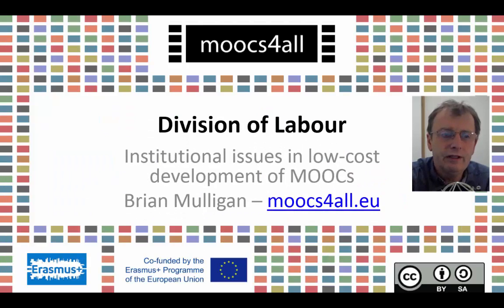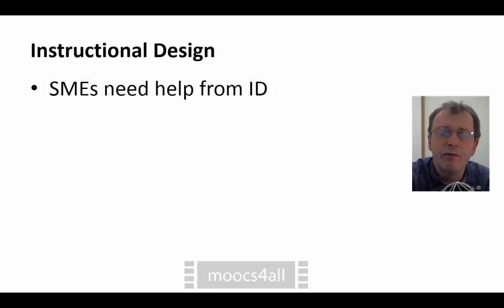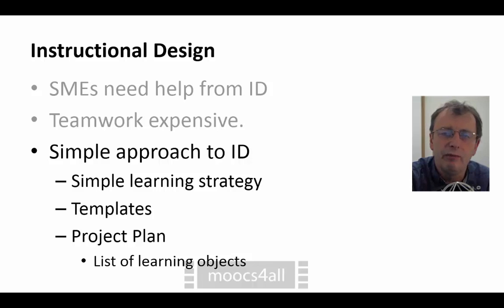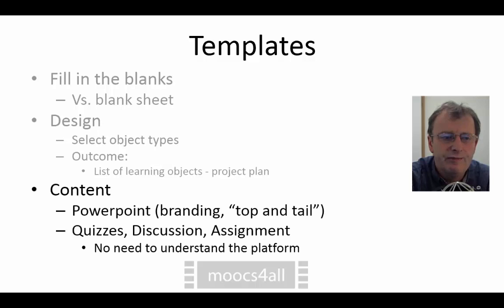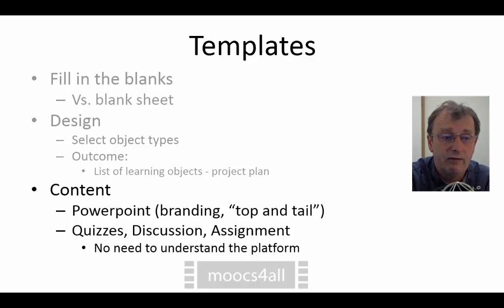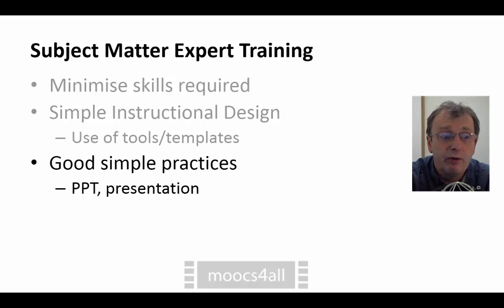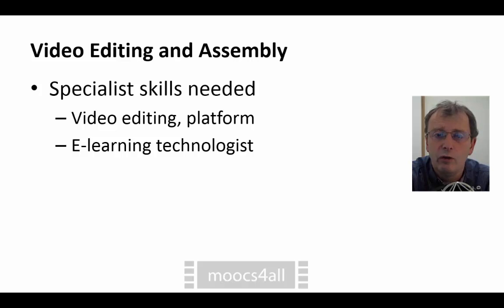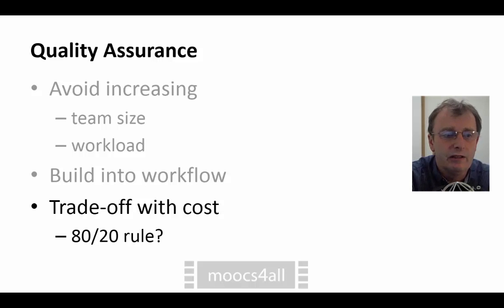Division of Labour in Low-cost Institutional Production of MOOCs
This video is part of the MOOC "Building MOOCs on a Budget".  More information on the moocs4all.eu website.